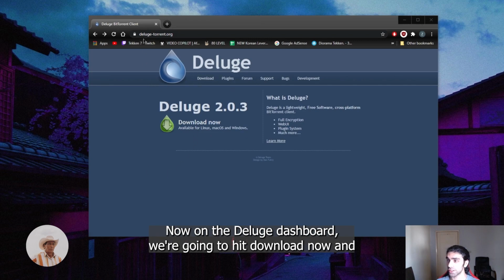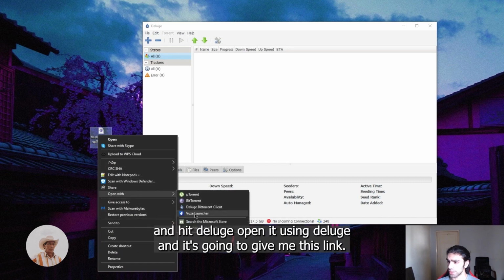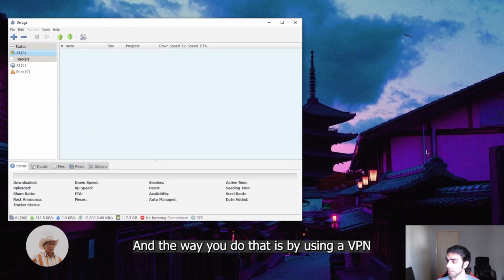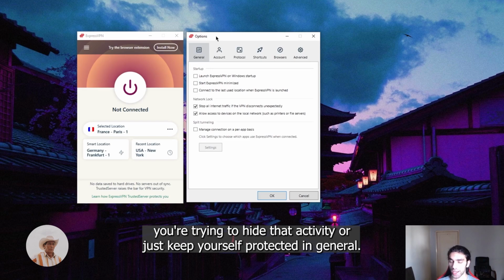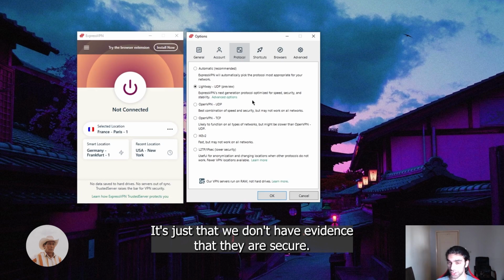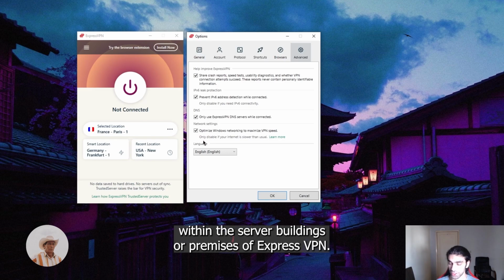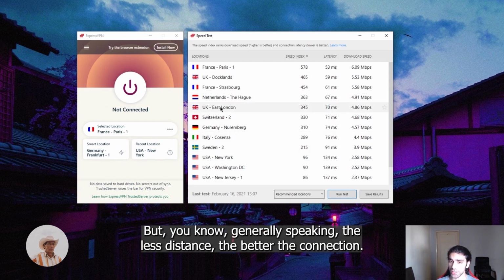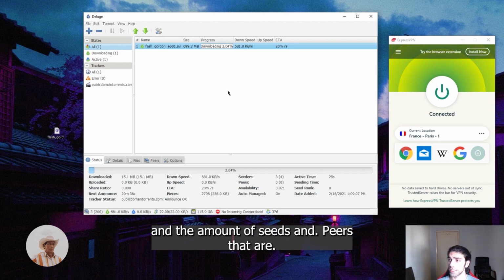Best VPN for uTorrent - VPN For Torrenting Tutorial 2025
Best VPN for uTorrent -  Secure Your Deluge Torrent Activity

Video Timestamps:
0:00 - Introduction
0:11 - Download and Installing Deluga
0:59 - How To Use Deluga
2:43 - How To Secure Your Torrent Activity
3:42 - Turn on ExpreeVPN Kill Switch
5:15 - ExpressVPN Protocol Option
6:37 - ExpressVPN Advanced Setting
7:53 - ExpressVPN Speed Test Feature
9:03 - Connecting and Live Demo
9:58 - Conclusion and Outro

Learn How to Torrent Anonymously And Securely With This 'How To' Use Deluge Tutorial. Stay Out Of Legal Trouble.

How's it going, everybody? Welcome back. And today I have a deluge tutorial for you guys, we're gonna get into the basics of how to use it, and how to use it safely, most importantly, using a VPN. But whatever platform you're on, I'm on Windows. And don't get confused by this, just go to the latest version, which is in 2017. Interestingly enough, I thought it would be a little bit more kind of recent than that. But hey, I guess, yeah, that's the most recent one. So once you hit download and install, it's going to look a little something like this. So it's pretty simple. You're going to use it depending on the torrents you're looking for, you know, you're going to get different tones from different torrenting websites. Depending on what kind of files you're looking for. So I'm going to hit open with obviously, when you download something, you're going to get this file, you're going to get a file depending on what default client you have here. My default is BitTorrent. So it's going to look like a BitTorrent URL. So I'm going to open with and hit deluge, open it using deluge and it's going to give me this link. Now here, I could select where I want to download it, you know, you could just pick your pick your download location, and just hit Add. And there you have it, it'll be downloading. Now, let's say you want to change it later, you can just go to File, excuse me, you're gonna go to Edit preferences, and you can change it to another location. And yeah, that'll that'll be it really. So I'm going to remove this torrent along with the data. Why? Because I want to make sure that I'm doing everything safely. Without any risk, I want to make sure that everything is encrypted. And the way you do that is by using a VPN. Now, a link some VPN, I'll give you guys a few links in description down below in case you're interested in ExpressVPN, we're using ExpressVPN, but a link to other VPNs later, such as Nord VPN, and surf shark. Hopefully you can make use of these offers. So I'm going to be using ExpressVPN as an example, because it's my personal preference. I'm going to minimize deluge right real quick. Bring this over here... Run out of the 5k characters limit, sorry guys.

Hope you enjoyed my Best VPN for uTorrent - VPN For Torrenting Tutorial 2025 Video